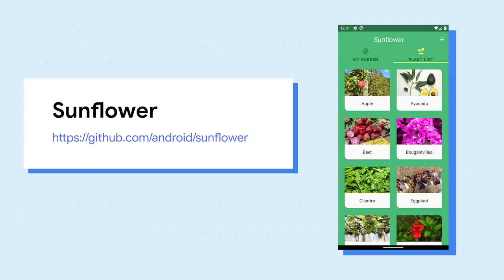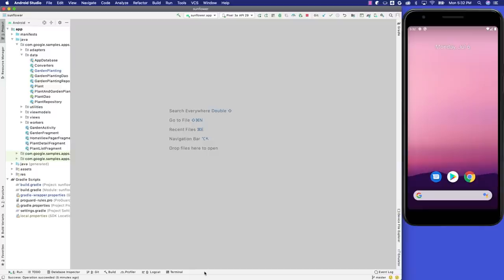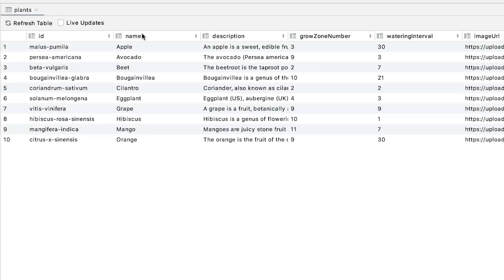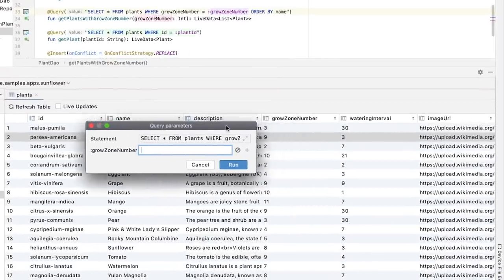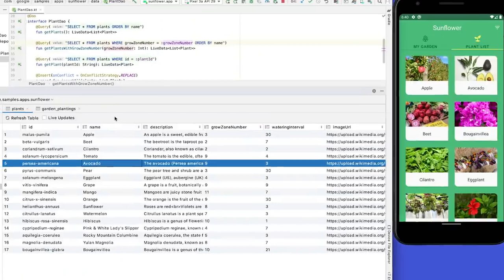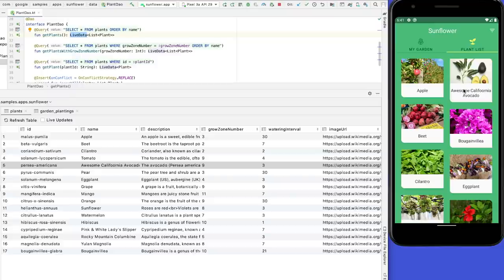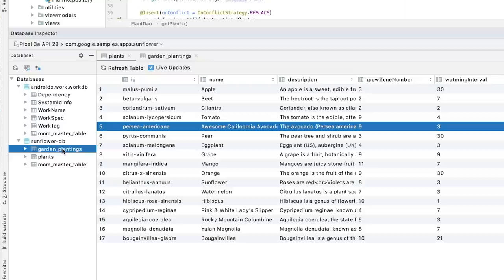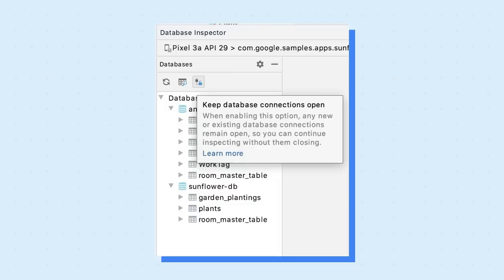Database Inspector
With Database Inspector, modifying the data in your database is not much harder than editing a spreadsheet; if you are using Room and observing the query results, the changes will be reflected instantly in your app!

Speaker:
Murat Yener